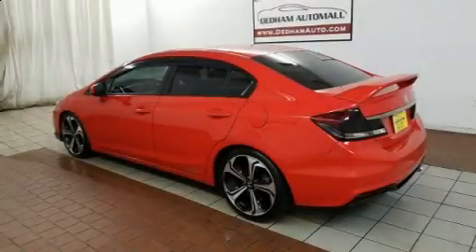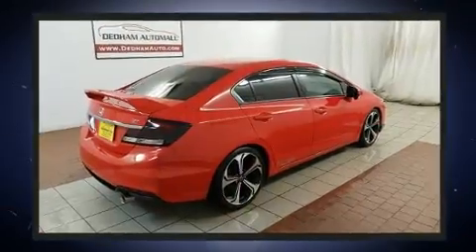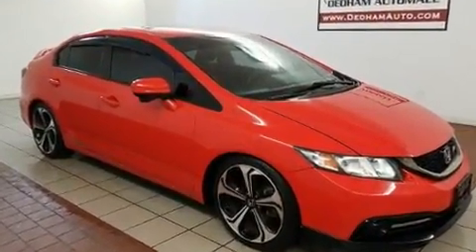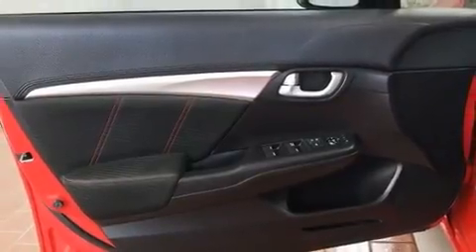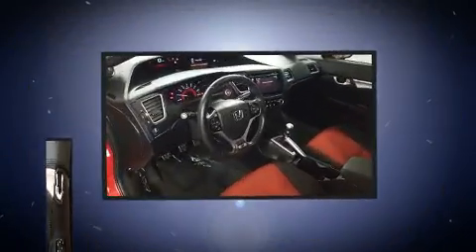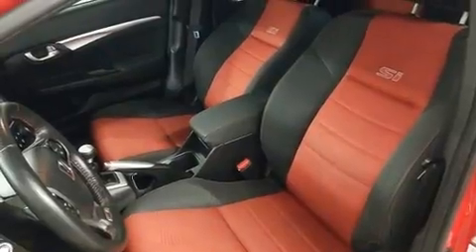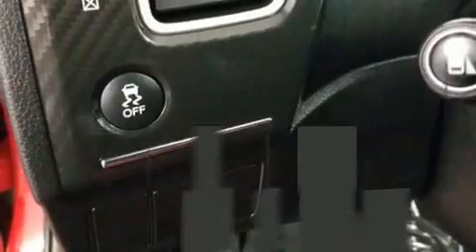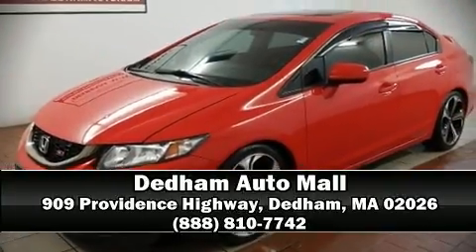2015 Honda Civic Si w/Navi in Dedham, MA 02026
You can expect a lot from the 2015 Honda Civic Under the hood you'll find a 4 cylinder engine with more than 200 horsepower, and for added security, dynamic Stability Control supplements the drivetrain. Honda prioritized fit and finish as evidenced by: delay-off headlights, a tachometer, variably intermittent wipers, an outside temperature display, front bucket seats, power windows, and cruise control. For drivers who enjoy the natural environment, a power moon roof allows an infusion of fresh air. Premium sound drives 7 speakers, providing you and your passengers a sensational audio experience. With side curtain airbags supplementing the rest of the safety network, you can be assured that you and your passengers will experience top-tier protection. Our experienced sales staff is eager to share its knowledge and enthusiasm with you. We'd be happy to answer any questions that you may have. Please don't hesitate to give us a call.